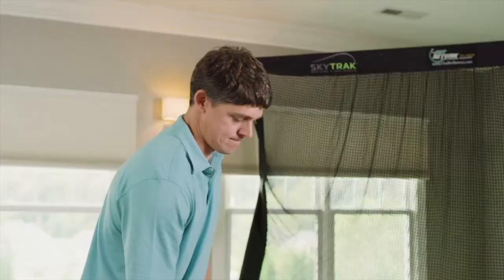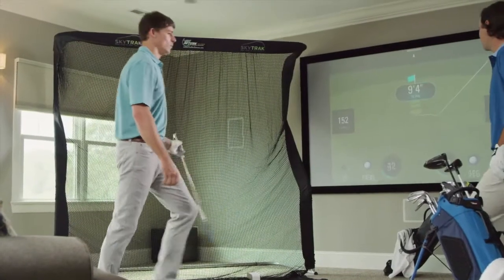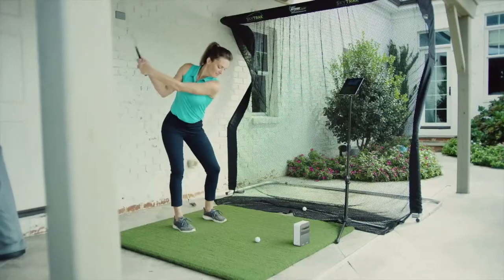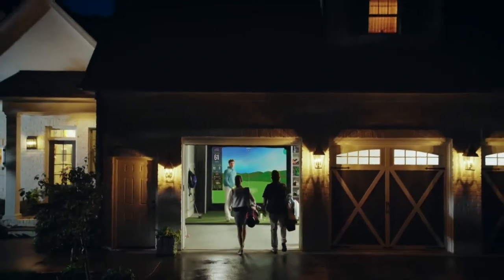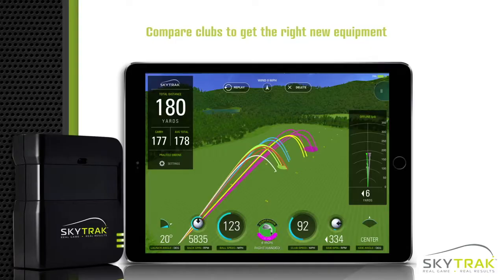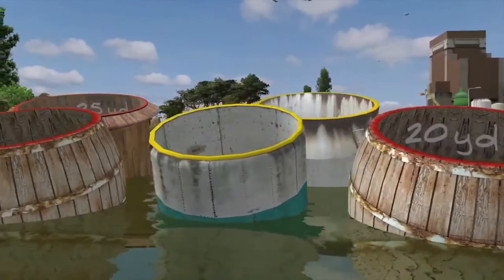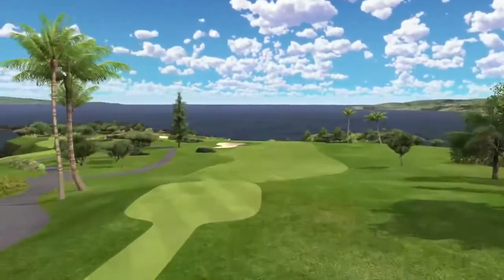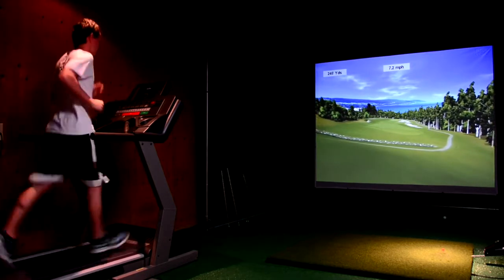Golf Spotlight 2020 - SkyTrak Golf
SkyTrak will bring the game of golf into your home, hitting balls to improve your game, or playing courses through their many options.  I talk with Sky Golf's US Sales Manager, Paul Calabrase, about their explosive growth in 2020 and how you can customize a SkyTrak system to fit in your life.